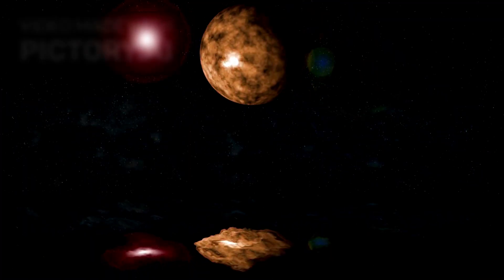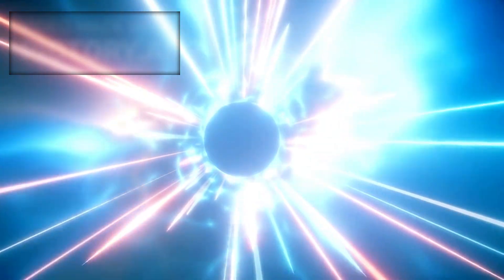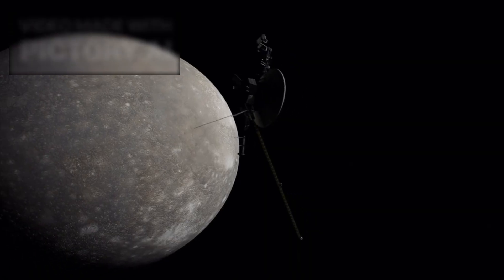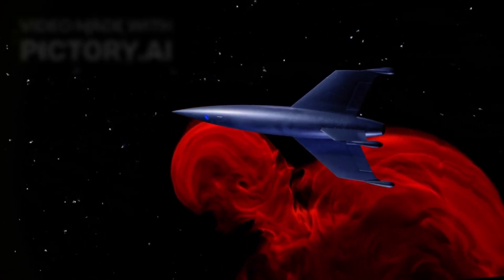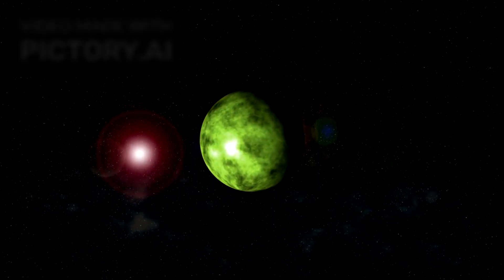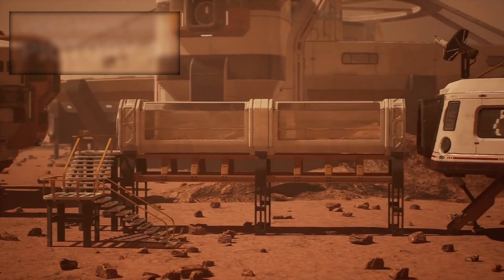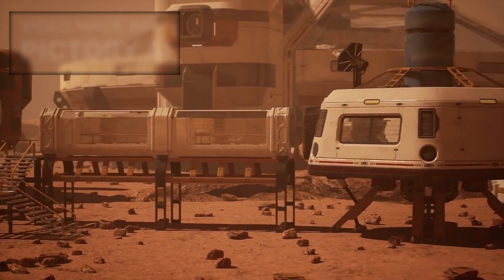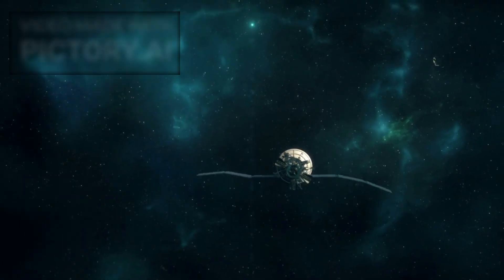Voyager 1 Just Made an UNBELIEVABLE Encounter in Deep Space!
NASA's legendary deep space probe, Voyager 1, recently made an extraordinary encounter that has left scientists absolutely shocked. Voyager 1, which was launched in 1977, has journeyed further than any other spacecraft in human history, and is now operating in interstellar space over 15 billion miles from Earth. This recent discovery, acquired in real-time data transfers, displays an abnormal signal that researchers at NASA's Jet Propulsion Laboratory describe as one of the most puzzling events ever recorded in deep space. What did Voyager 1 encounter beyond the heliopause, which divides our solar system from interstellar space? Some argue that it is a previously unseen cosmic phenomena, while others believe it may indicate the presence of intelligent life or an unknown celestial structure.

As Voyager 1 continues its trek through the vast nothingness beyond the solar system, this extraordinary deep space signal calls into question everything we thought we knew about space exploration, alien life, and the structure of the cosmos. The probe's long-range detectors detected a peculiar electromagnetic pulse unlike any previously observed in the interstellar space. Scientists are currently studying the signal for patterns, frequencies, and abnormalities that may provide insight into the nature of this contact. Is it a new sort of star formation, an ancient black hole spewing unusual radiation, or something even more shocking? This discovery has sparked a wave of curiosity in the scientific community and among space enthusiasts around the world, reigniting debates about extraterrestrial intelligence, wormholes, and the mysterious dark matter that makes up the vast majority of the universe.

This incredible Voyager 1 encounter has sent shockwaves through NASA, the scientific community, and the international space community. As the spacecraft travels farther into the unknown, its equipment continue to send valuable data back to Earth, providing a rare view into undiscovered areas of space. Could this be the beginning of something much bigger—a new chapter in our understanding of life beyond Earth, space anomalies, or alien technology? If you're interested in space discoveries, interstellar expeditions, deep space probes, and extraterrestrial contacts, you won't want to miss what happens next.